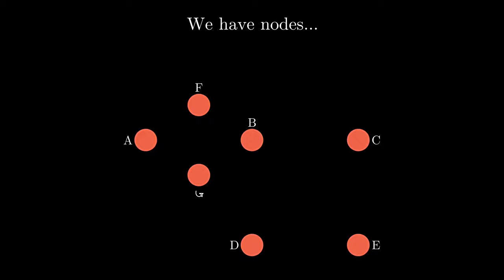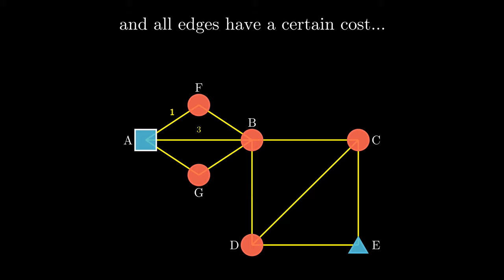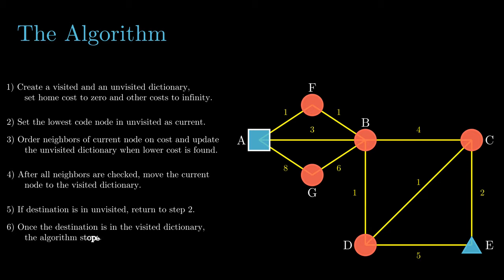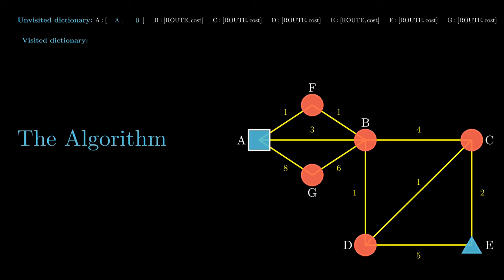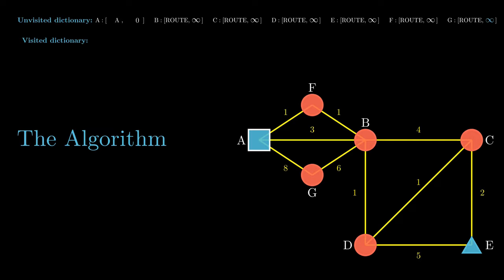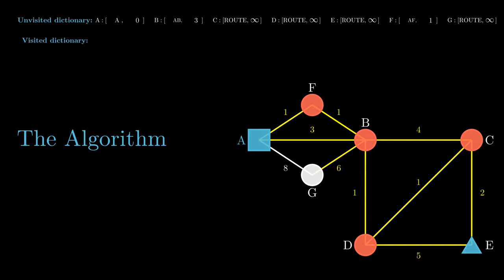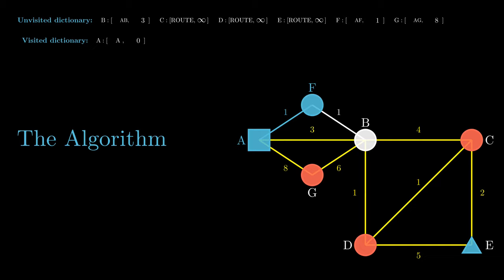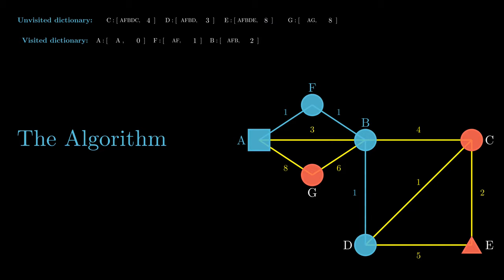Dijkstra's Algorithm explained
A visual explanation of Dijkstra's algorithm. An algorithm widely used in graph theory, computer sciences and the sort. It finds the shortest route within a (connected) graph.

Very first video, so any comments and feedback are more than welcome.

Video created using the Manim engine (see 3blue1brown channel).